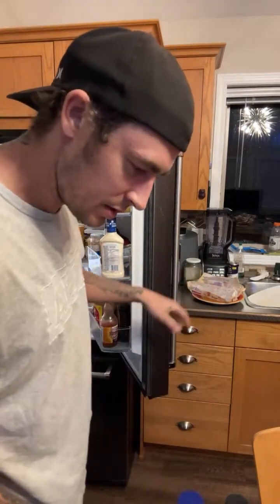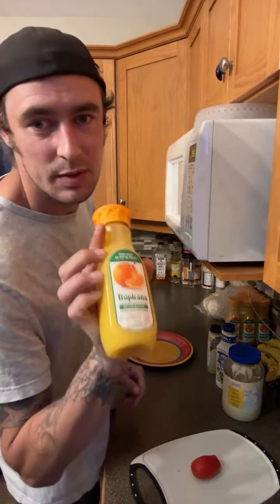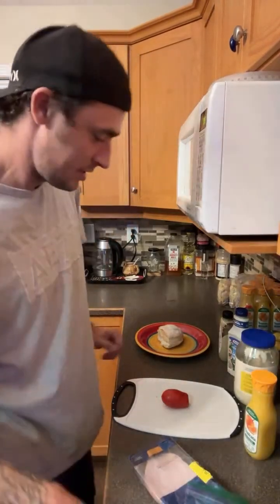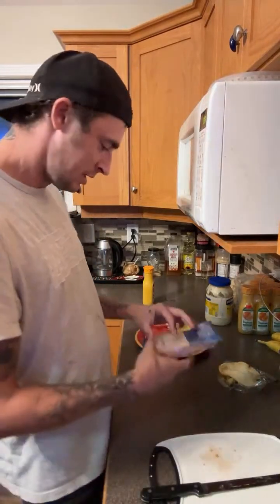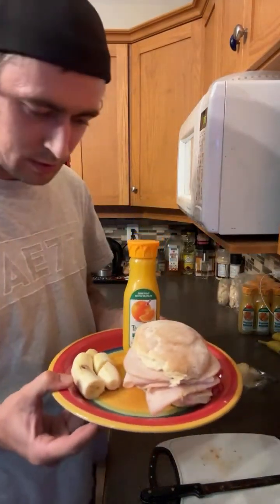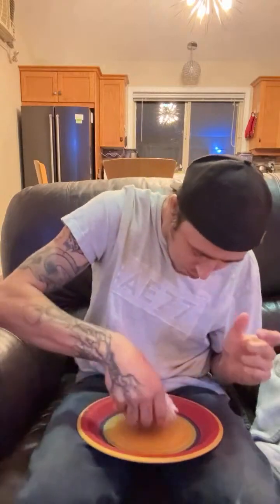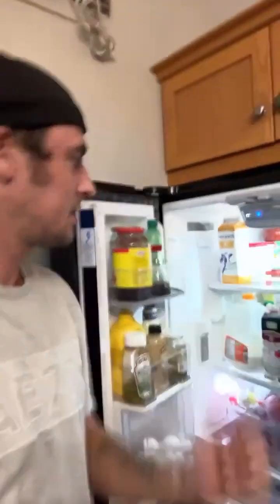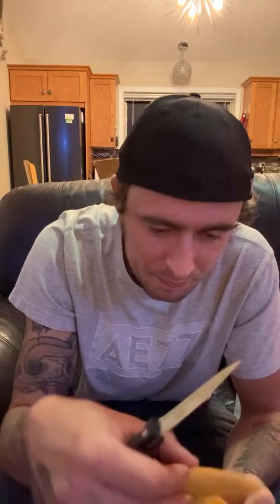Making and eating food for a live Mukbang video